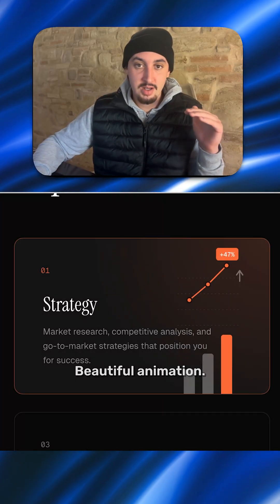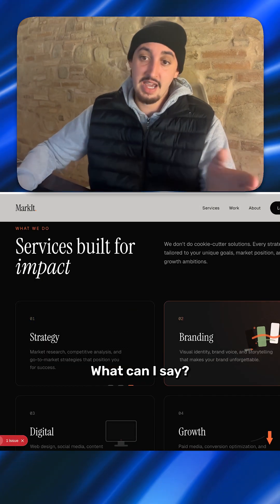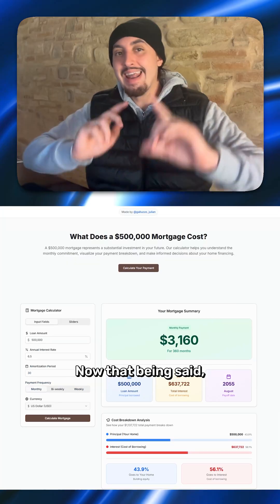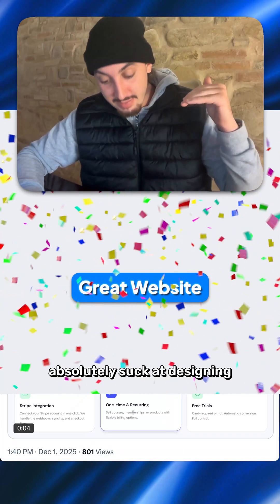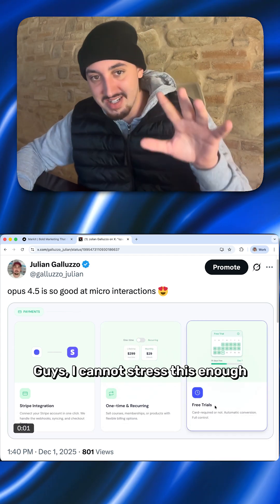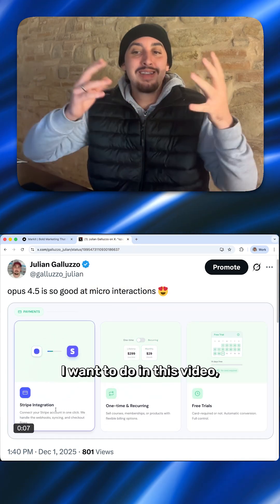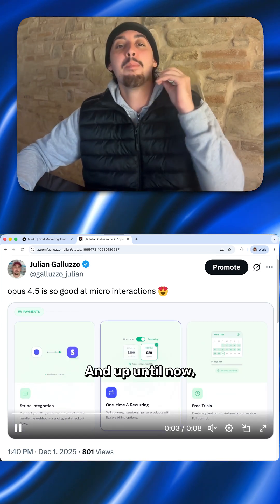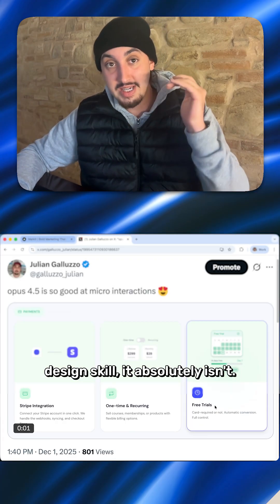Use Opus 4.5 for Killer Micro Interactions The Web Design Game Changer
Learn why micro-interactions are crucial for turning a good website into a great one, and how Opus 4.5 is the only AI that nails them.